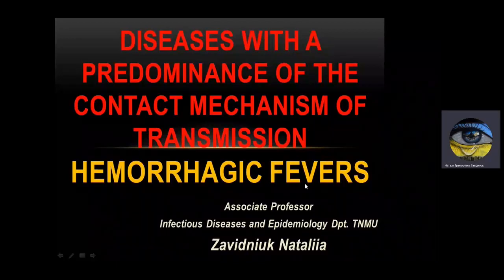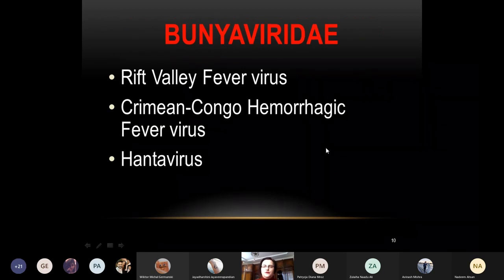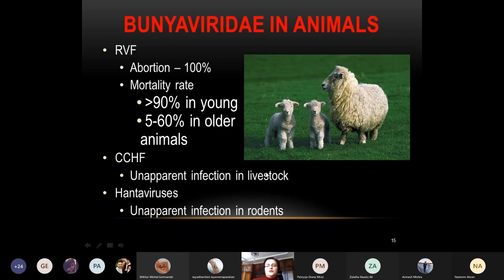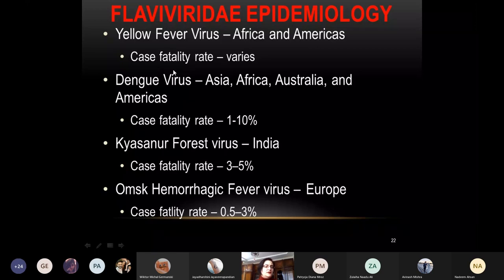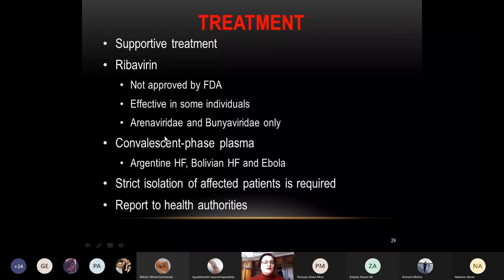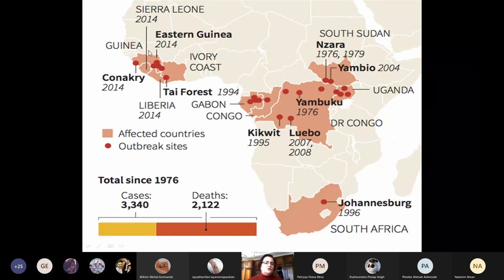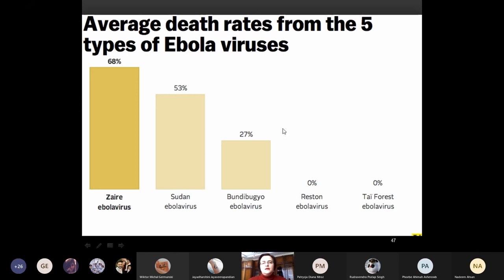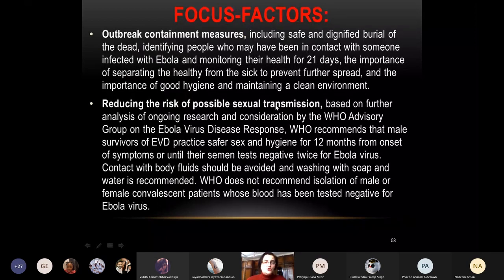Diseases with a predominance of the contact mechanism of transmission